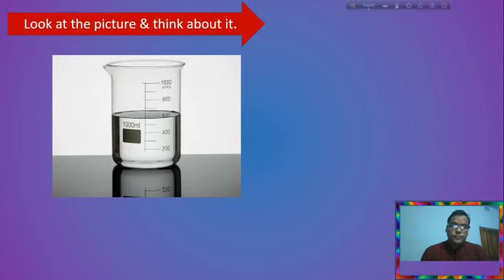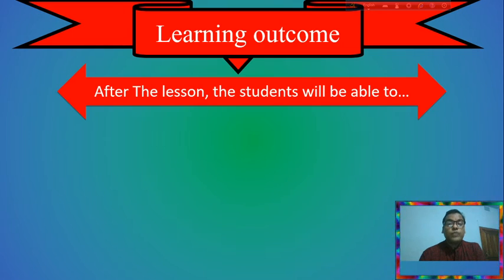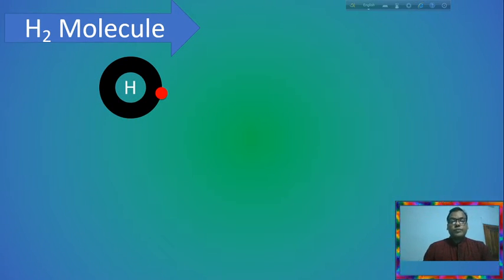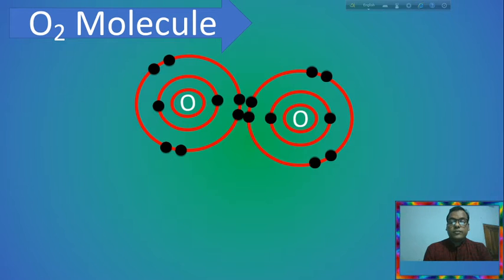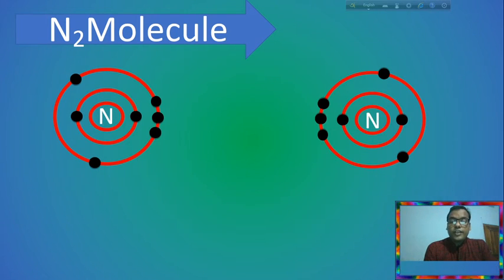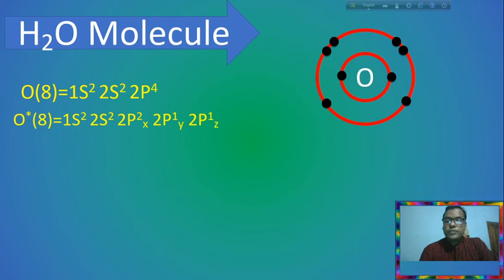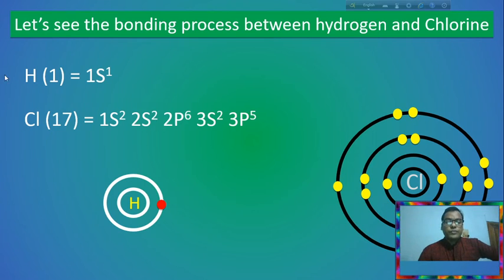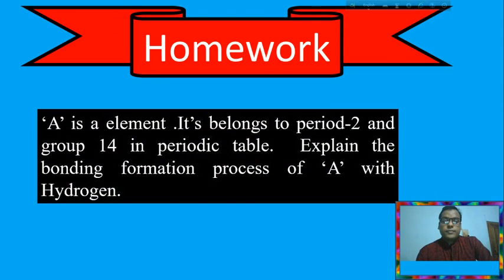Covalent bond IX X, English version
If you watch this tutorial, you will understand the covalent bond, Bonding process and covalent compound .